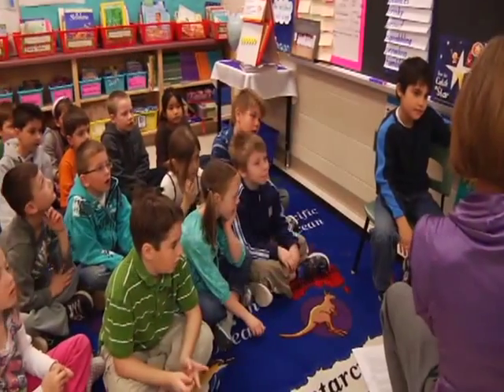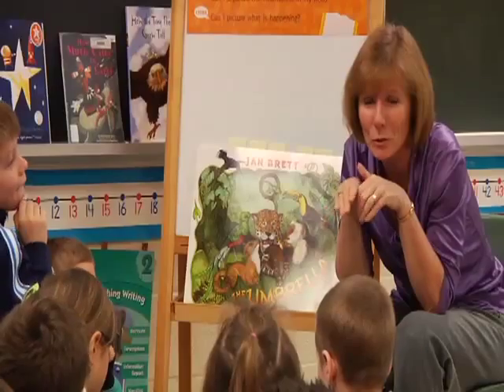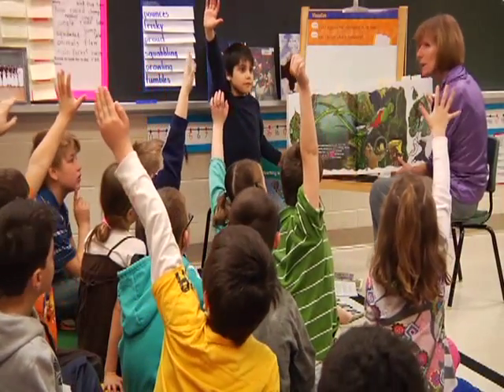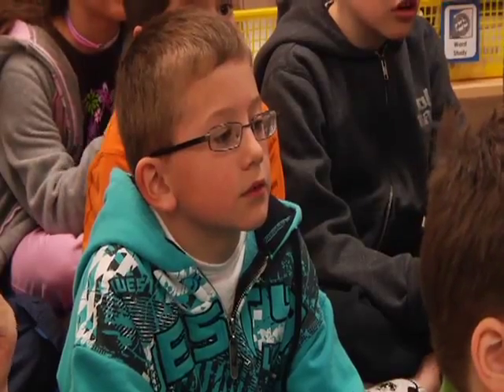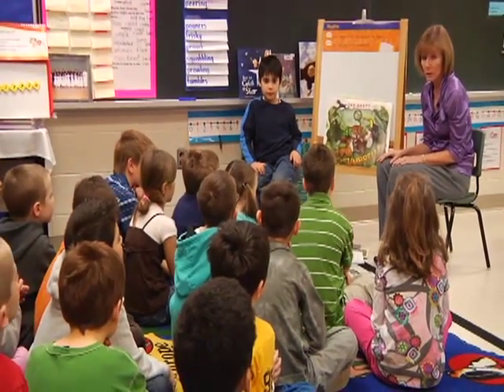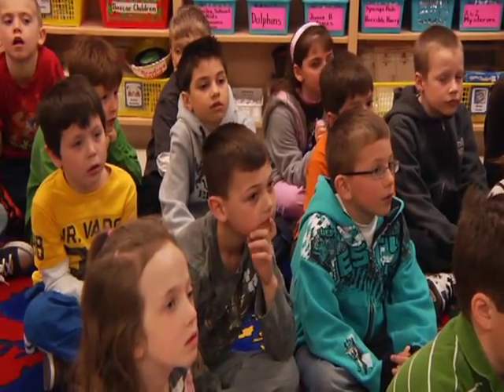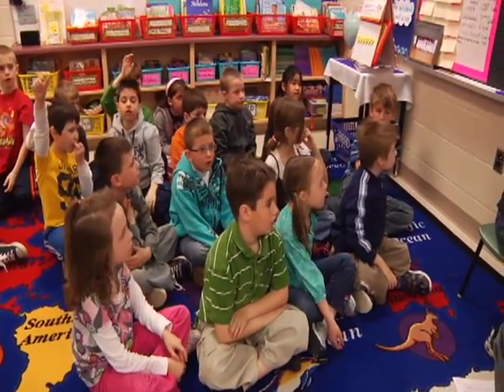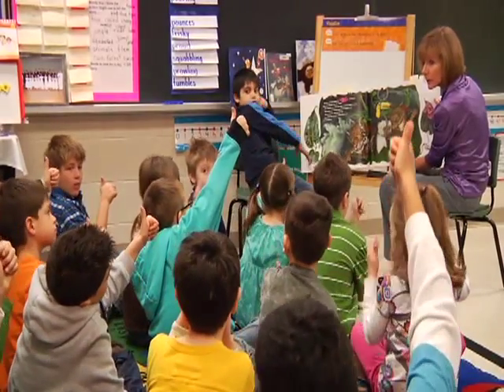Word Study in Action: Shared Reading Using Cloze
Powerful Words: The Reading/Writing
Connection
Shared Reading Using Cloze
This segment demonstrates a step in the powerful word strategy. Using context
clues provided by the teacher, students try to identify the "powerful words"
they selected from the text in a previous shared reading lesson. (The powerful
words used have been covered with a sticky note.) This is a good way to help
students clarify the meaning of each powerful word.
How might you use cloze with key terms to enhance vocabulary development
in the content areas?